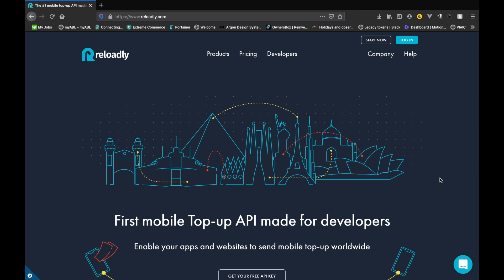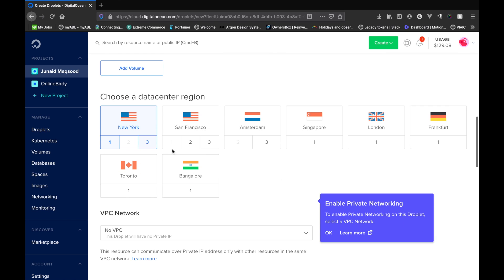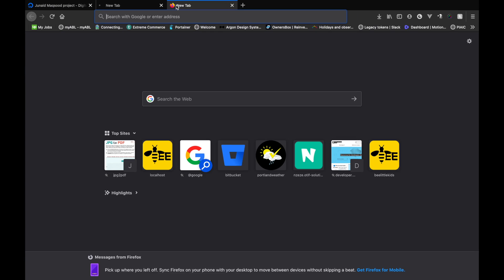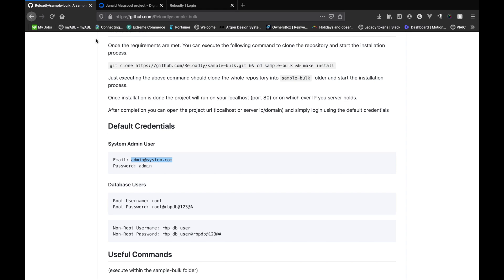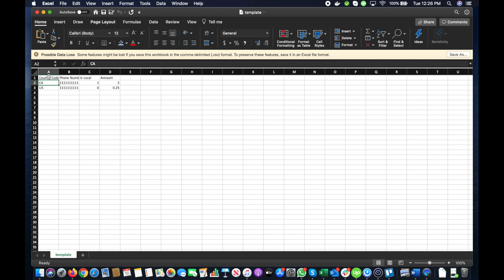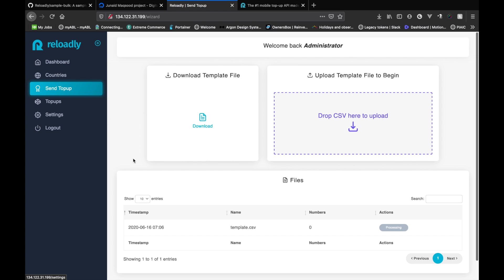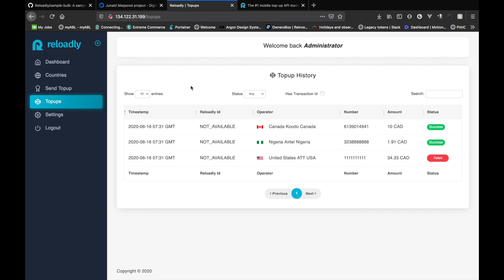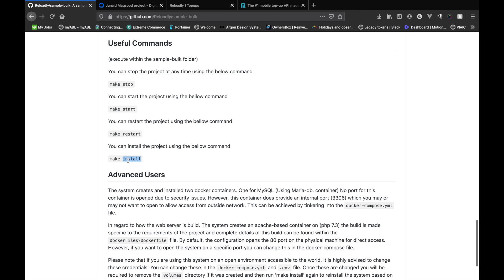Send International Bulk Airtime Topup | Reloadly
Today we discuss one of the open-source project available by Reloady. The project allows its users to send international bulk airtime topup to anyone anywhere in the world. Reloadly supports 140+ Countries and 500+ Operators worldwide.